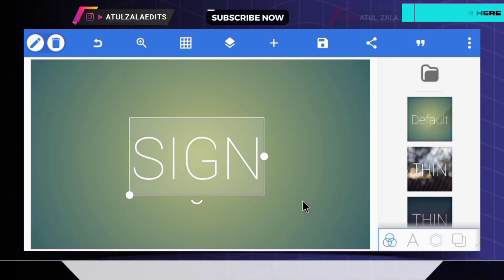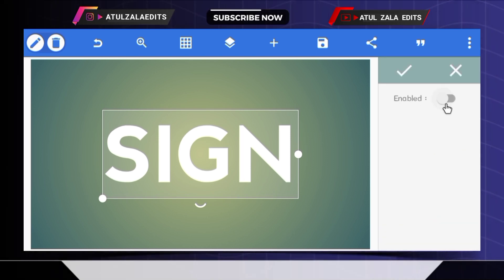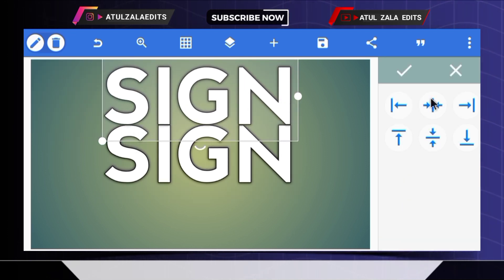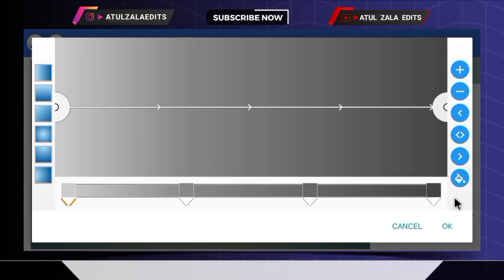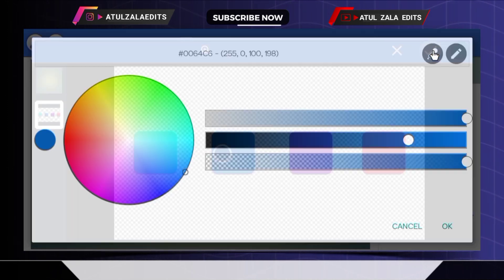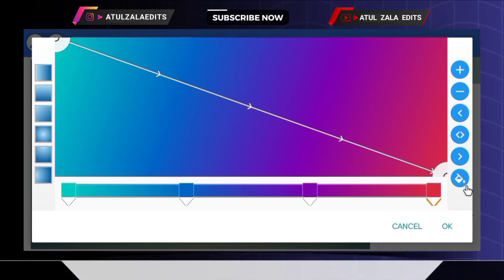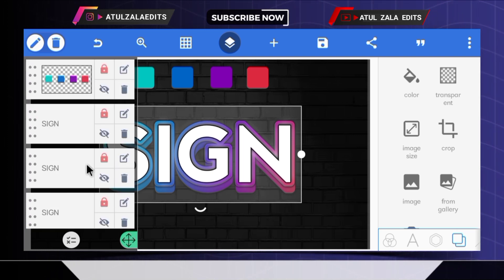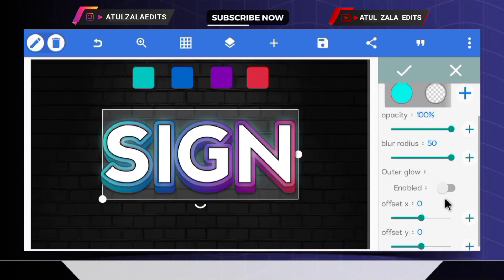How To Create Light Sign Text Effect In Pixellab ( WITH PLP FILE ) | Atulzalaedits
How To Create Light Sign Text Effect In Pixellab ( WITH PLP FILE )

" ʏᴏᴜʀ 1 ꜱᴜʙꜱᴄʀɪʙᴇ ᴄᴀɴ ᴍᴀᴋᴇ ᴍʏ ᴅᴀʏ "

📌NOTE - PLP FILE IS PASSWORD PROTECTED 🔑

Pixellab Application Link :-

📌 PLP FILE with all material - ( PASSWORD PROTECTED ) 🔑

𝐄𝐬𝐞 𝐡𝐢 𝐋𝐨𝐠𝐨 𝐃𝐞𝐬𝐢𝐠𝐧 𝐑𝐞𝐥𝐚𝐭𝐞𝐝 𝐕𝐢𝐝𝐞𝐨 𝐊𝐞 𝐋𝐢𝐲𝐞 𝐇𝐚𝐦𝐚𝐫𝐢 𝐂𝐡𝐚𝐧𝐧𝐞𝐥 𝐊𝐨  _𝐒𝐔𝐁𝐒𝐂𝐑𝐈𝐁𝐄_  𝐣𝐚𝐫𝐮𝐫 𝐊𝐚𝐫𝐞...

Yours Queries :-
1. lighting text pixellab
2. text glow effect in pixellab
3. pixellab text light effect
4. pixellab glowing text editing
5. lighting text effect
6. text effect in pixellab
7. text animation in pixellab
8. golden text effect in pixellab
9. 3d text effect in pixellab
10. shadow text effect in pixellab
11. silver text effect in pixellab
12. text effect pixellab plp
13. font effect pixellab
14. how to make text effect in pixellab

1.  logo kaise banaye jaye
2.  logo kaise banaye
3.  Pixellab par logo kaise banaye
4.  Pixellab me logo kaise banaye
5.  Pixellab logo kaise banaye
6 .  Pixellab logo jaise banaye 2022
7.  Logo kaise banaye website
8.  Youtube logo kaise banaye
9.  Logo banane ki website
10. make logo in illustrator
11. atul edits
12. gaming logo design illustrator
13. how to make logo in pixellab
14. photoshop logo
15. photoshop logo design
16. pixellab logo

3d text effect in pixellab
shadow text effect in pixellab
popoup text effect in pixellab
3d glow text effect in pixellab
classy text effect in pixellab
fancy text design in pixellab
glossy text in pixellab
lettering design in pixellab
lettering design pixellab
3d text pixellab
awesome text design in pixellab
how to make 3d text in pixellab
typography design in pixellab
how to make a 3d text in pixellab
pixellab,pixellab editing
pixellab 3d text
pixellab tutorial
3d text on mobile
plp file
text plp
photoshop logo design
pixellab plp
plp file for pixellab